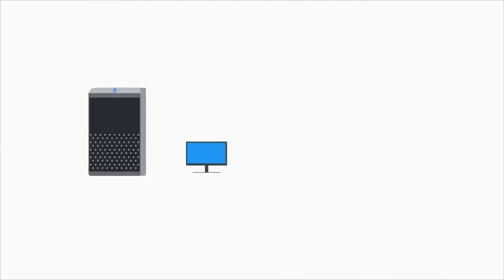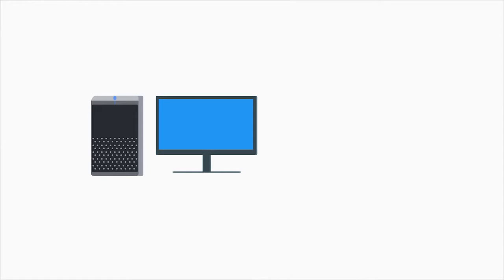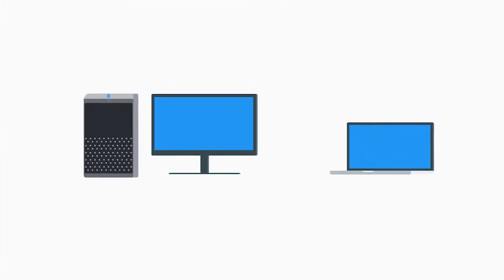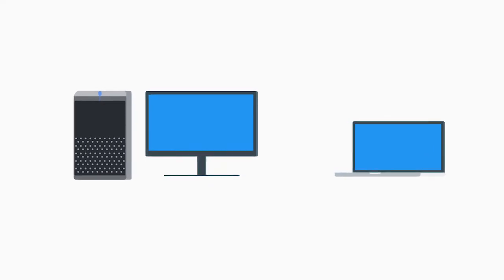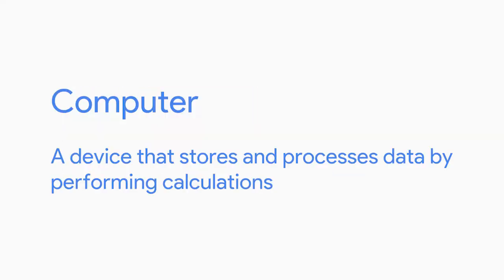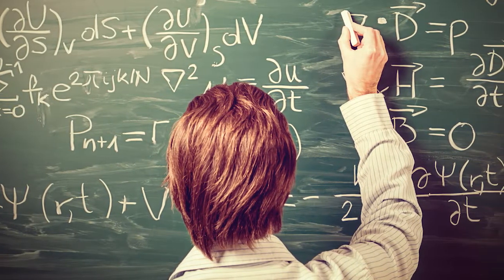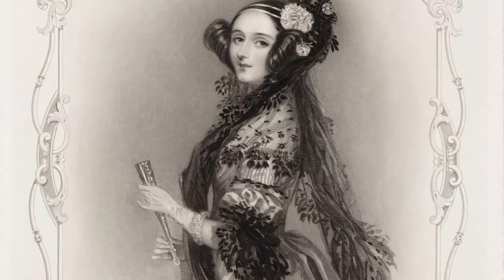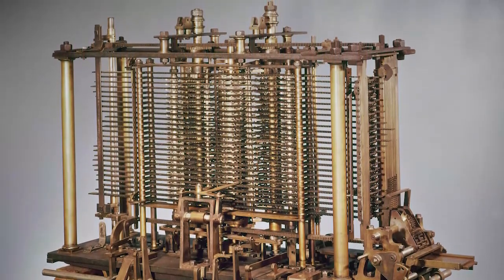From Abacus to Analytical Engine lecture#5 | Part#1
From Abacus to Analytical Engine